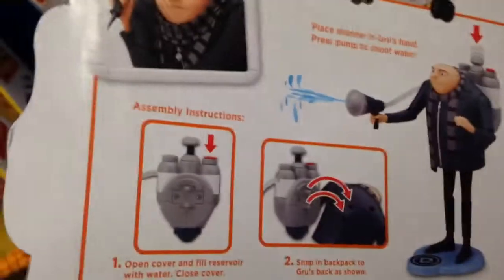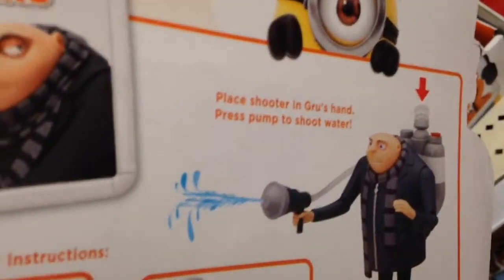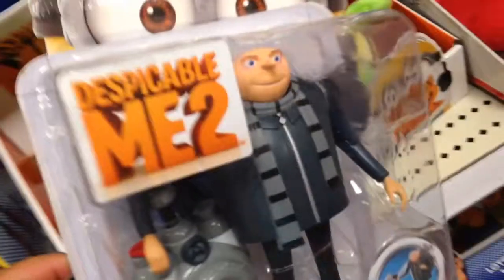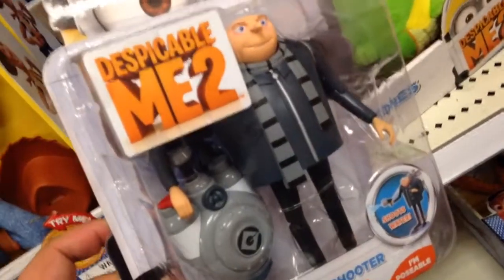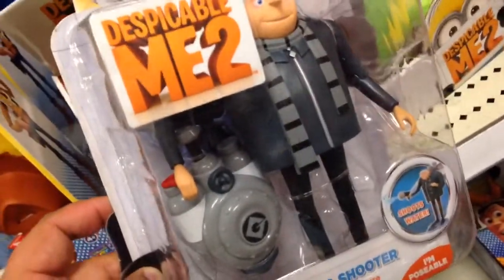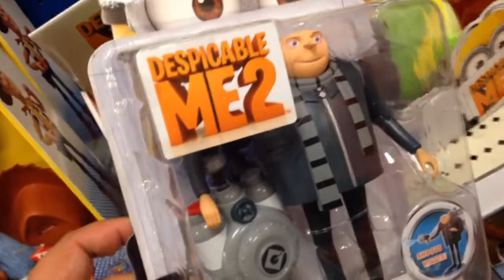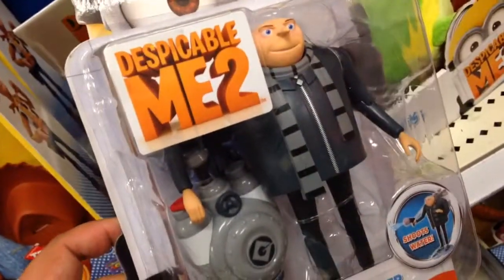DESPICABLE ME 2 "Gru" with H2O Shooter - Water Shooting Gru Action Figure Review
From Despicable Me 2 this is a Gru action figure with an H2O Shooter.  If you like Despicable Me 2 and you think it would be fun to play with a version of Gru that shoots real water, then you've gotta check this out!

I started this channel because of my love of toys.  Yeah, that's right… My fascination with Paw Patrol, Peppa Pig, Teen Titans Go! and Zoomer Zuppies encouraged me to find the hottest and most popular toys and share them with you.  I'm a father of two and a happily married man and my two young children [ages 2 and 4] have enjoyed seeing their father discover new toys and relive the magic that I experienced with toys when I was a young child.